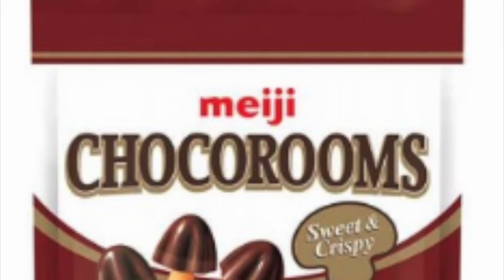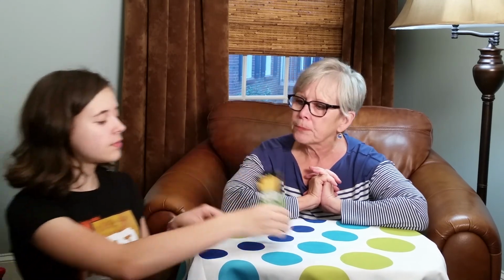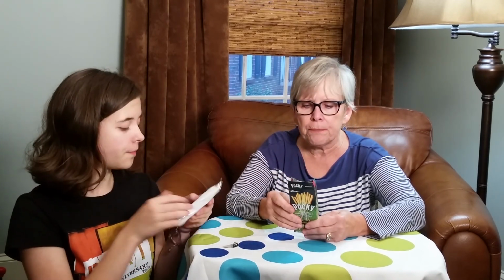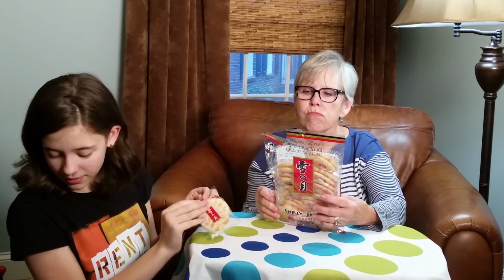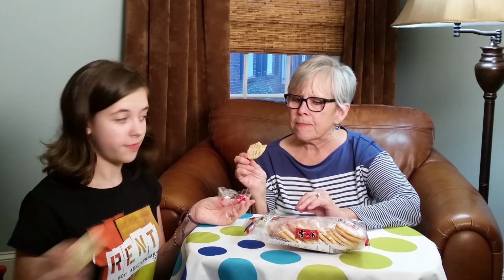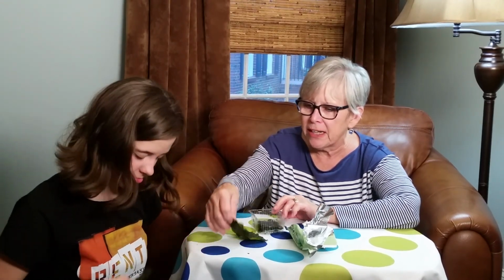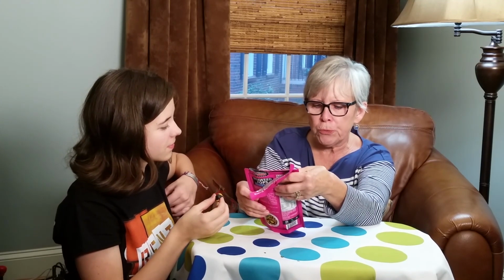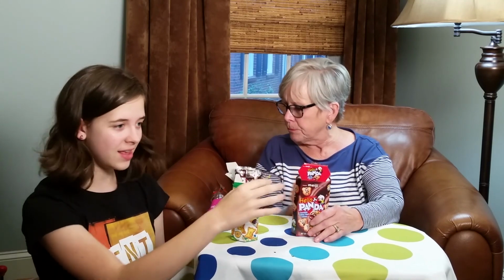Trying Foreign Food: Asian Edition!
This week I tried more foreign food, this time I tried snacks from different places in Asia! Thanks!